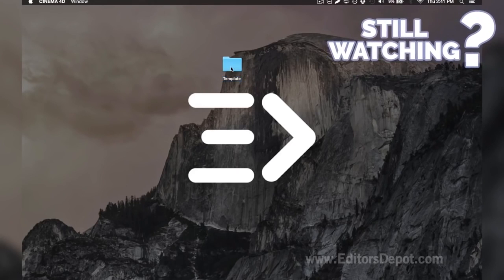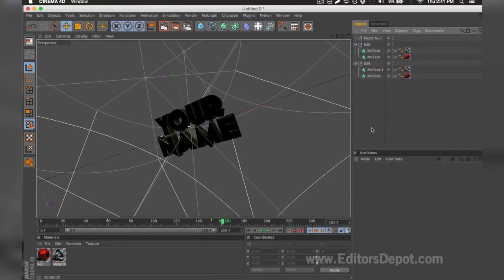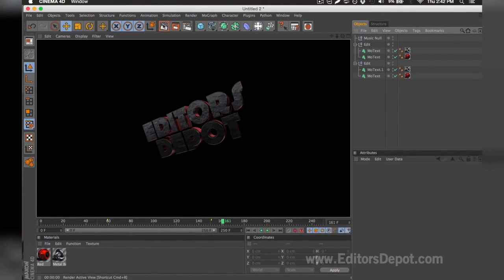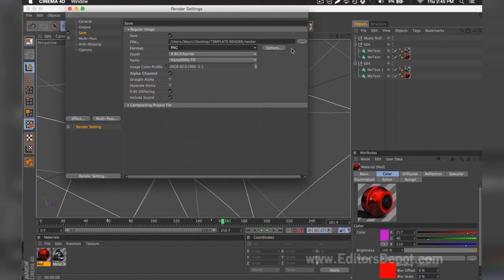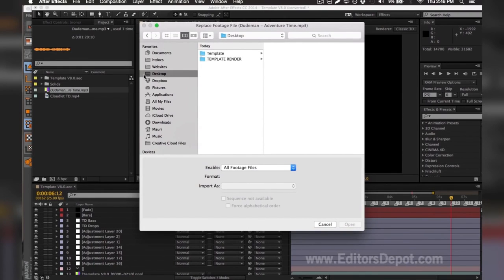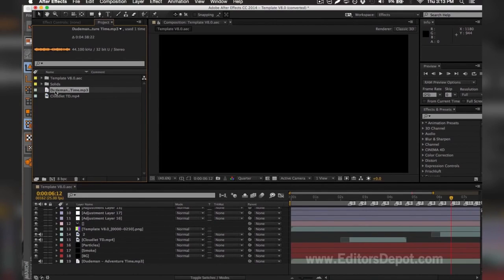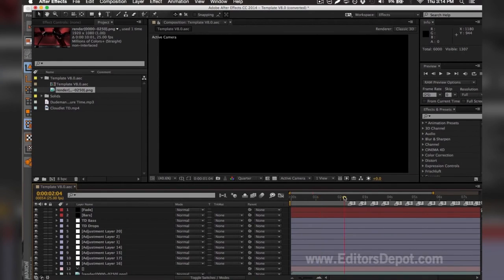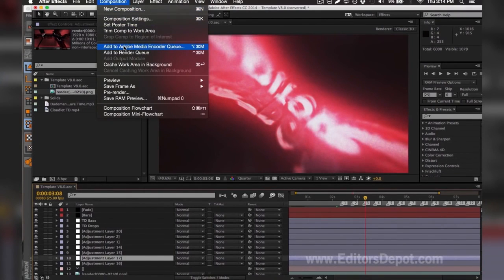C4D & AE Multicolor/Chill Intro Template - FREE DOWNLOAD 2015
This super chill intro template is just simply awesome. This template has neutral colors, but switches to lots of different colors. This template is now free to download! Like this template?